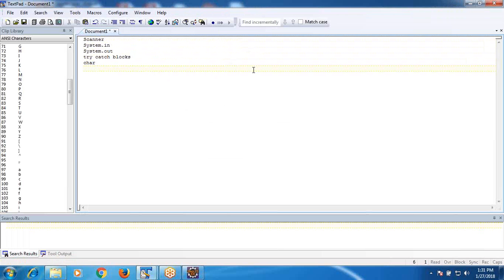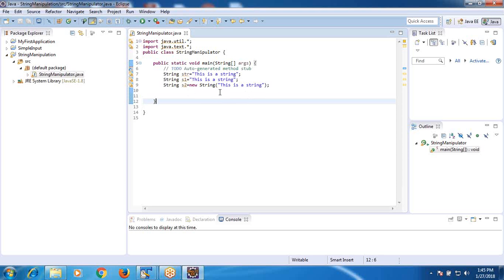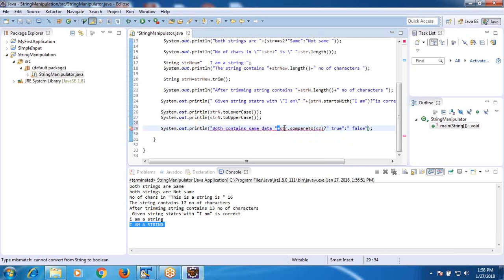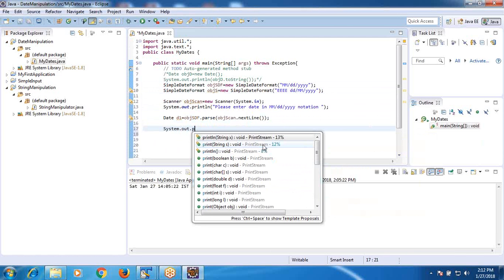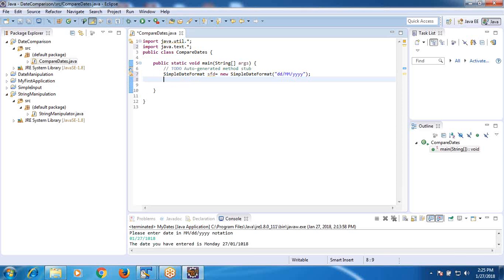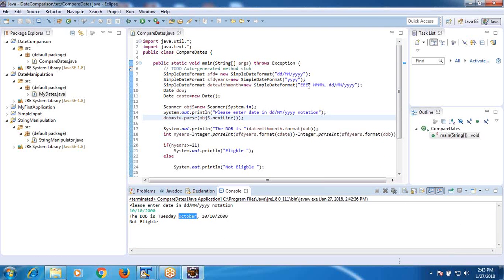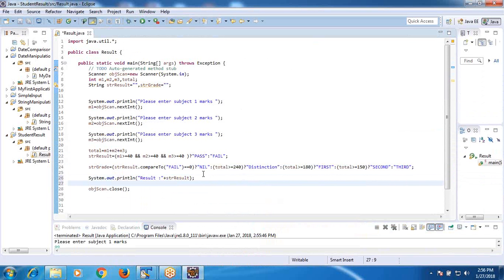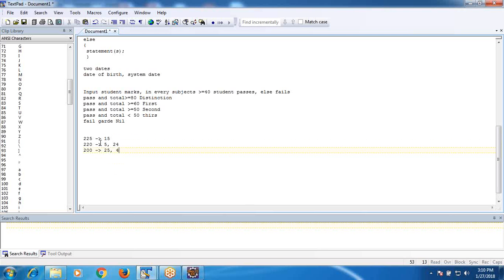Java Online Training 1-3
JAVA/J2EE Online Training by highly skilled industry expert
MonsterCourses offers JAVA/J2EE Online training by very experienced and skilled Instructor. We endeavor to deliver the best quality live interactive online training at low and affordable fee. MonsterCourses provides a real time hands on Java/J2EE online training. Students can attend the sessions at their convenient time; we also do fast track courses

Training Highlights at MonsterCourses
Placement Assistance, job oriented JAVA Online Training